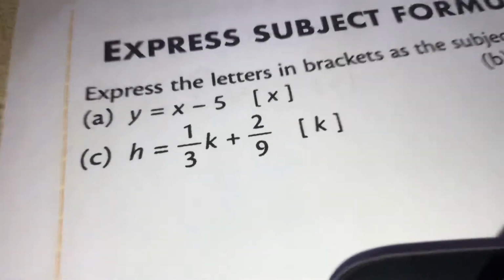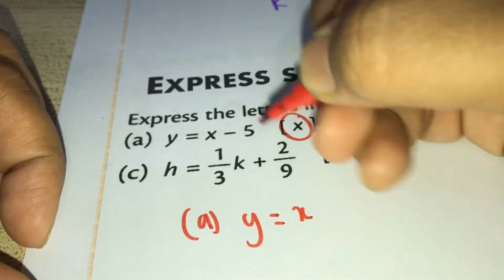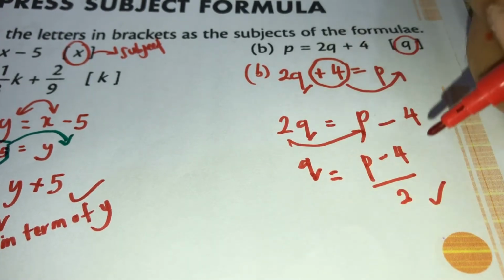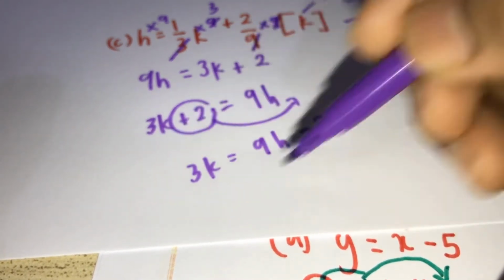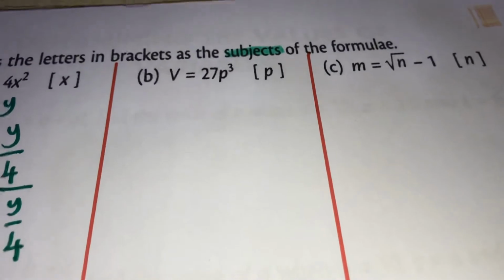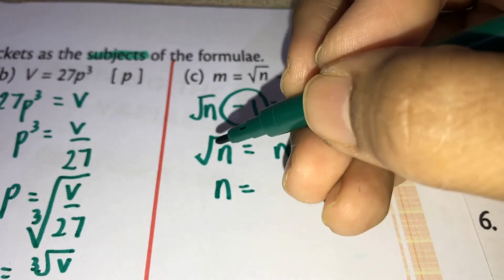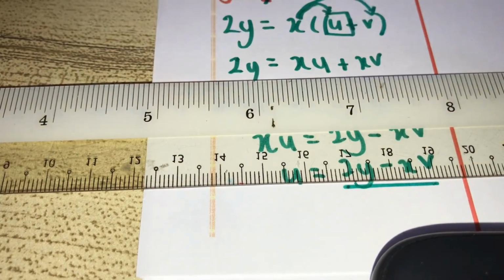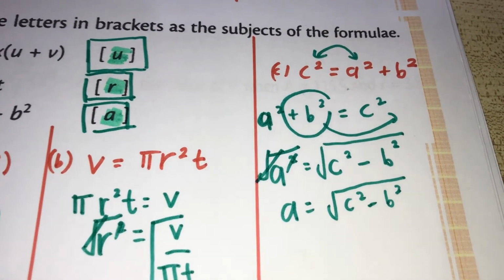CHAPTER 3 : ALGEBRAIC FORMULAE PART 2